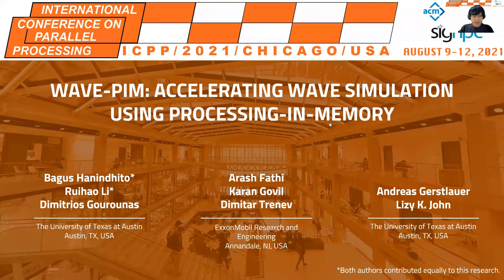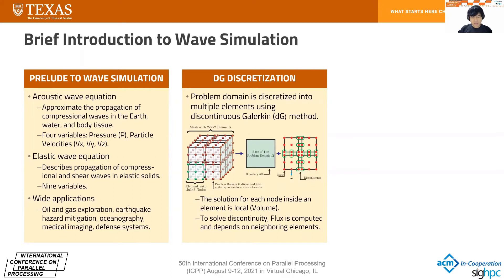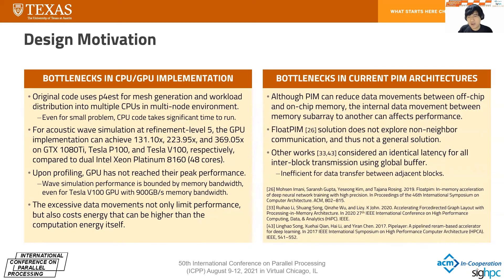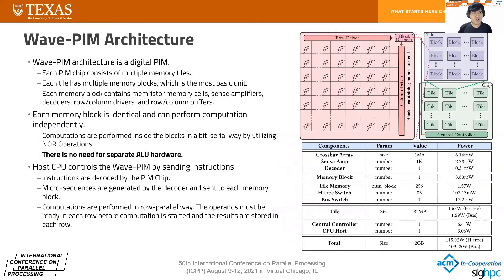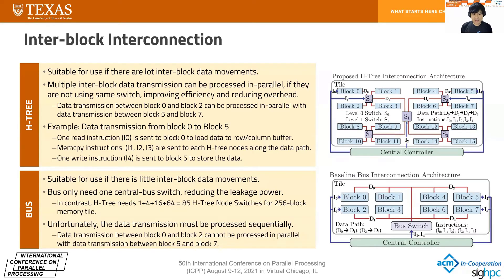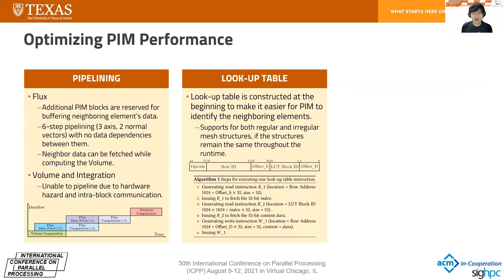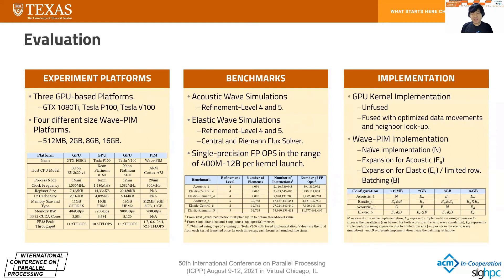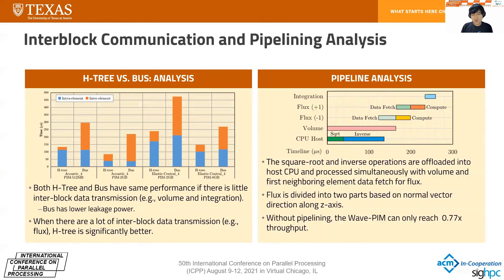Session 1A: Wave-PIM: Accelerating Wave Simulation Using Processing-in-Memory